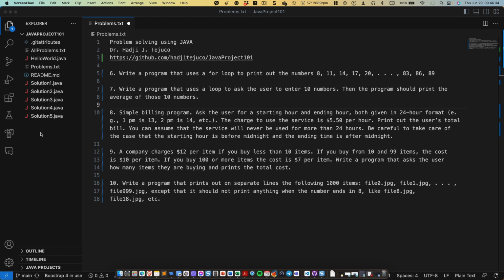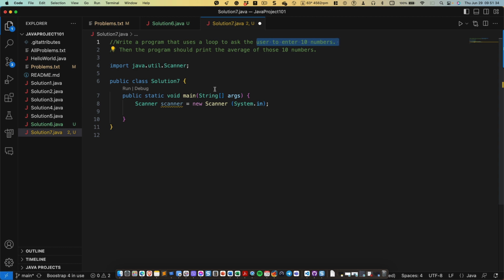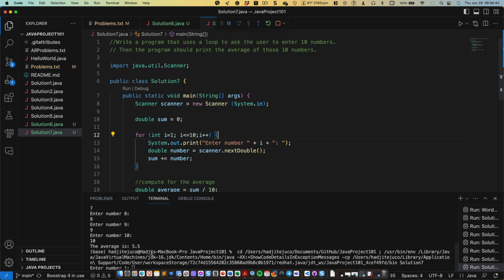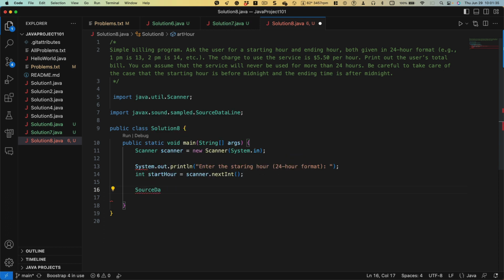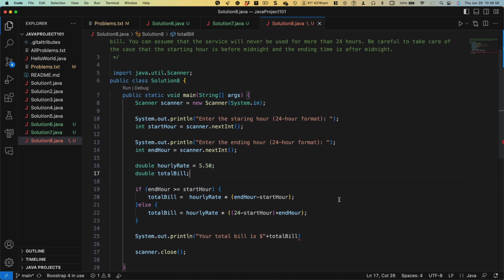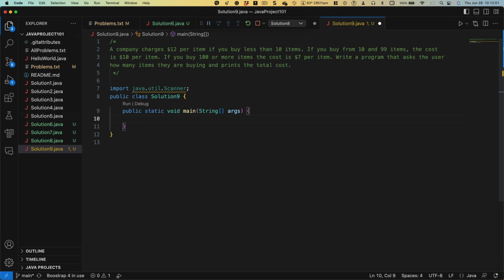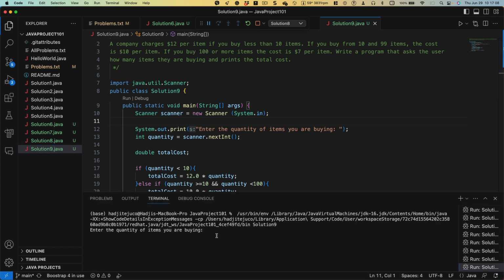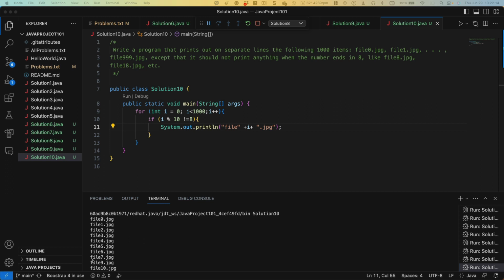Problem solving using Java - PART 2